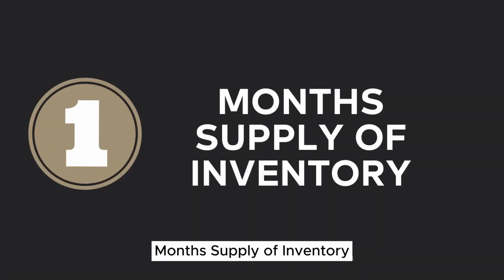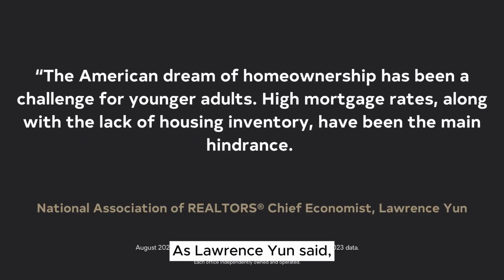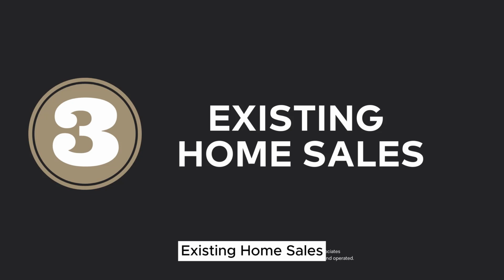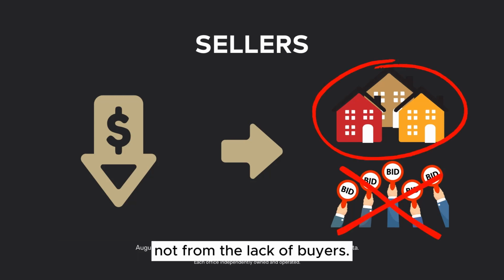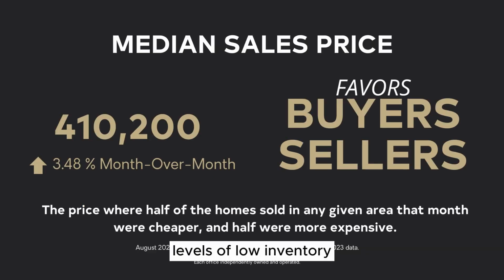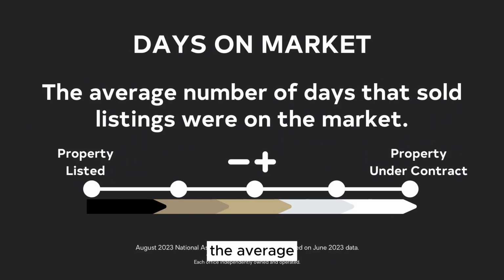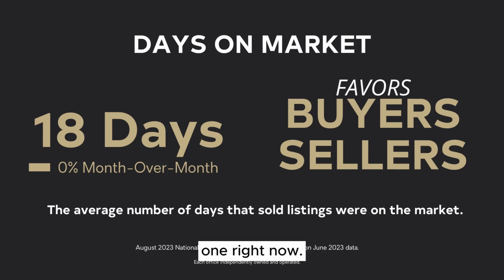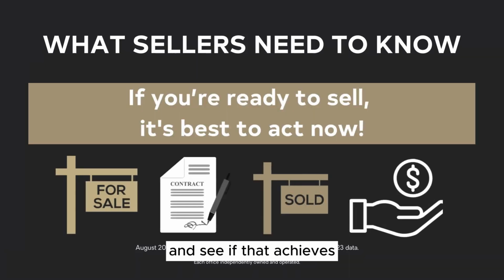Know More Than Most Real Estate Agents! Residential Market Watch - August 2023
🏡 August 2023 CENTURY 21 National Residential Real Estate Market Watch 📈

Curious about the state of the national real estate market*?

We look at the six key national real estate market metrics and whether they favor buyers or sellers. At the end, we provide specific considerations for those wanting to buy or sell a home.

*Based on June 2023 data (the latest available)

Topics:

Months Supply of Inventory
Current Inventory
Existing Home Sales
Median Sales Price
Current Mortgage Rates
Days on Market
What Buyers Need to Know
What Sellers Need to Know
Local Market Updates by Kentucky County
Have Questions?

Like this National Market Update, check out our local county market videos/podcasts.

and